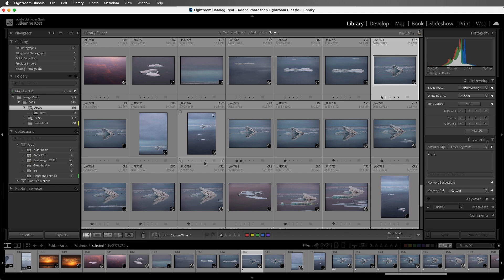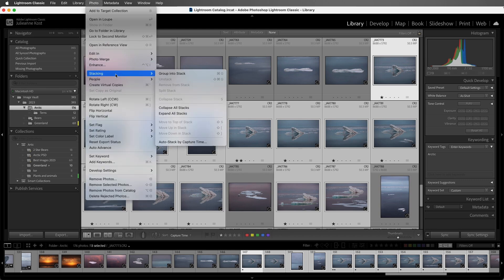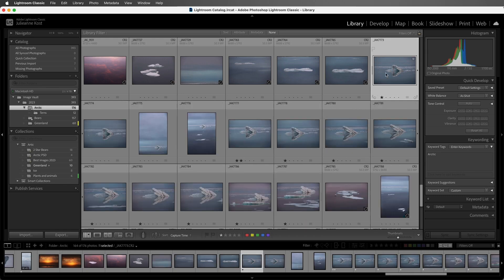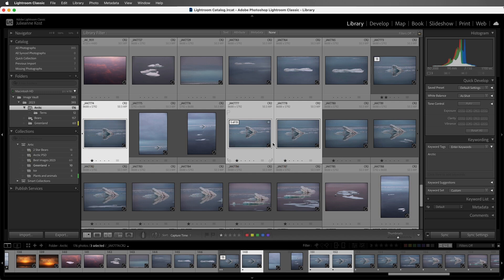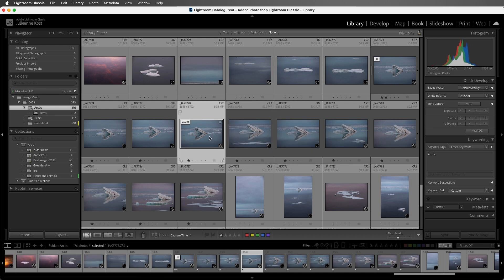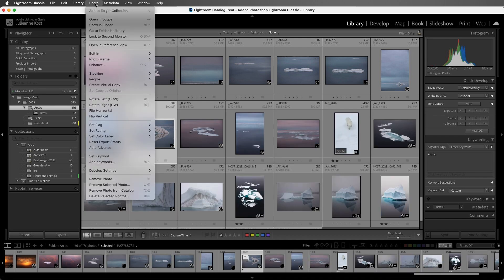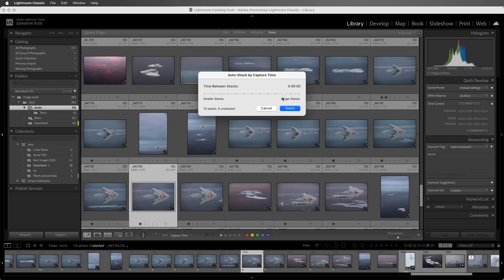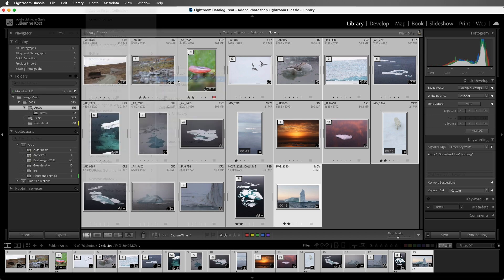Stacking Similar Photos in Lightroom Classic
In this video you’ll learn how to stack similar images together to reduce clutter in the Grid View in Lightroom Classic.